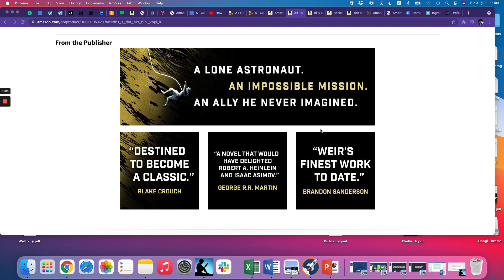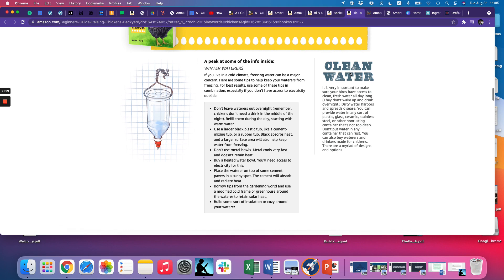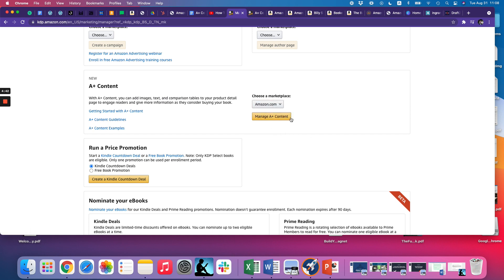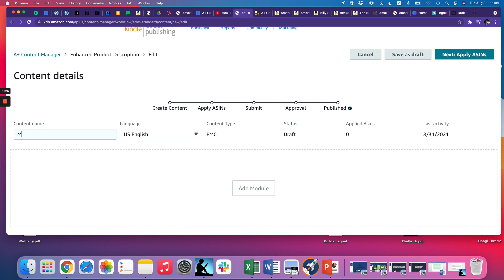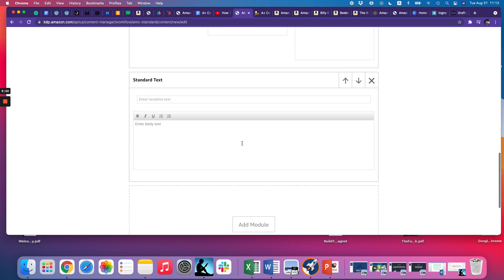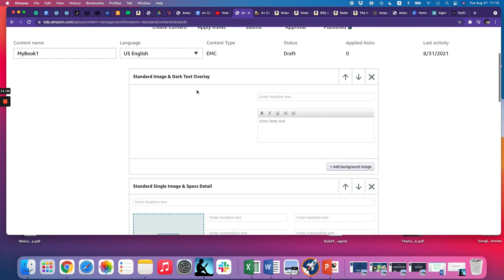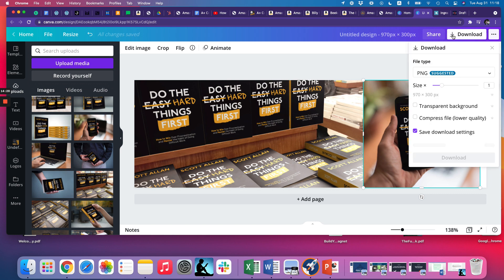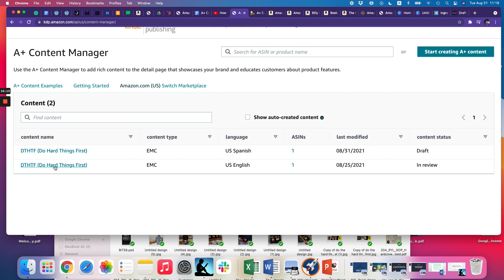Amazon A+ Content for Books [TUTORIAL]: Make Your Book Page Stand Out & Convert More Buyers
Amazon A+ Content is a NEW feature for self-published authors (although it’s been around for traditionally published authors for a bit). A+ Content helps your book:

- Stand out
- Look better
- Convert more people into buyers

How is this possible? Well, this feature allows you to add images and extended features to your book’s page and this video is a tutorial on how to do just that! Here are a few of the points Scott Allen teaches you:

- How to add a module
- About standard image and dark text overlay
- Where to find images
- Image keywords

Ready to take your book to the next level? Don’t miss this video!

Thousands of first-time authors have already turned their ideas into bestselling books with our guidance. You could be next.